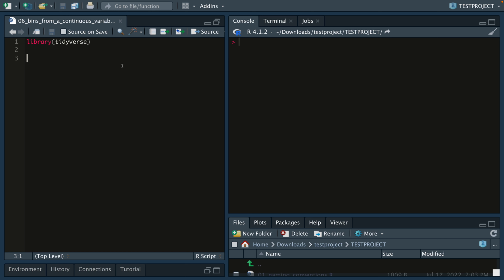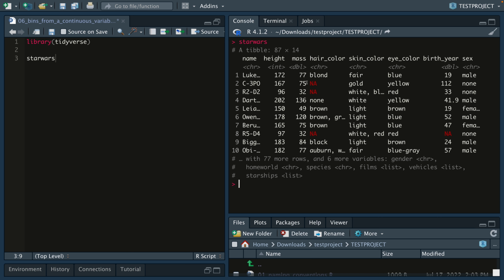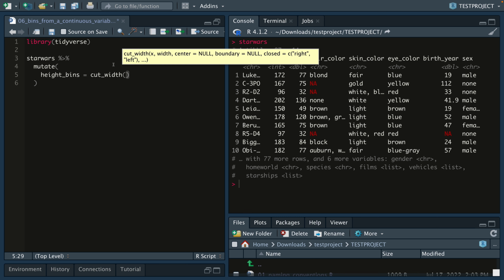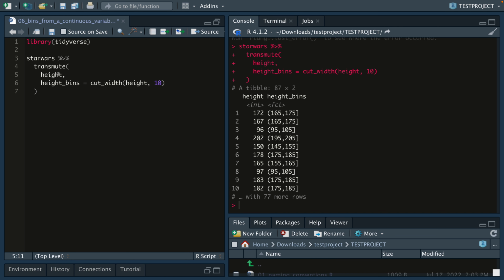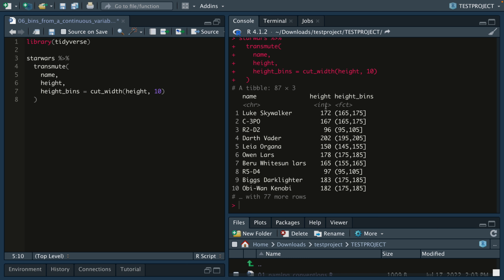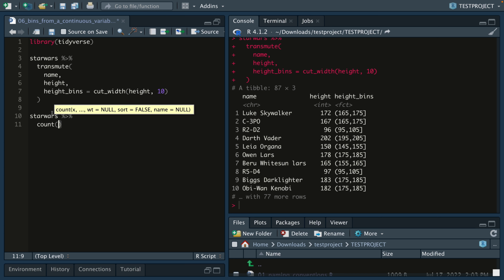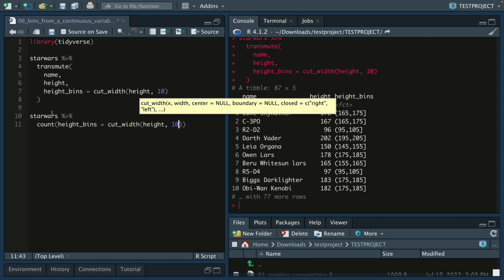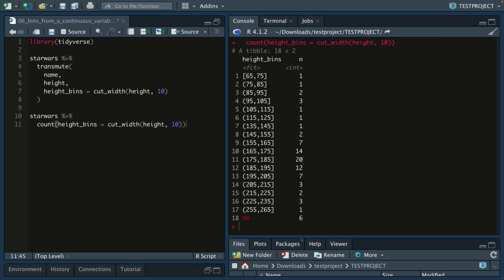Tip #6: How to create bins from continuous variables